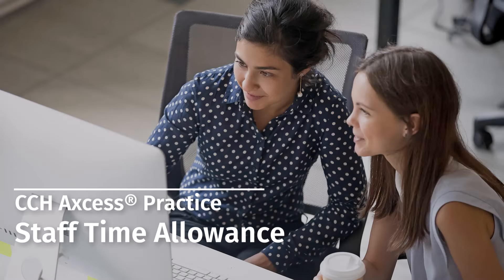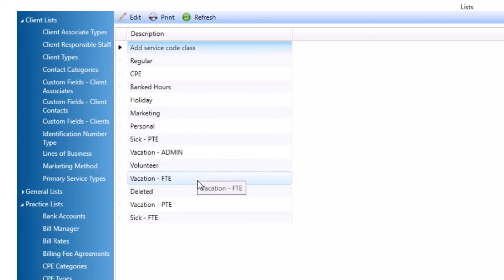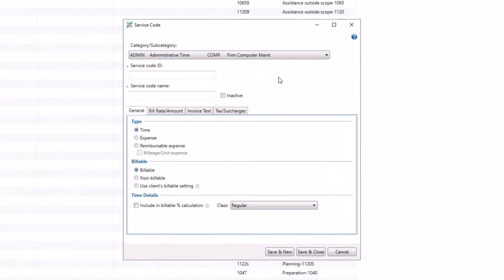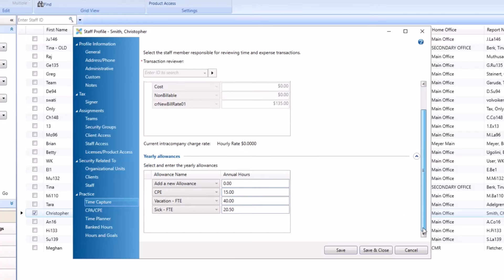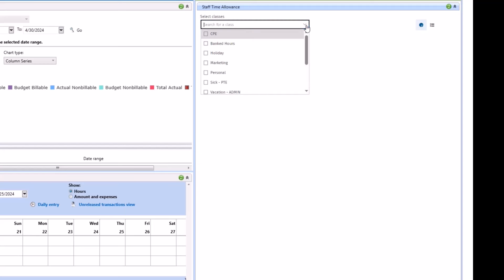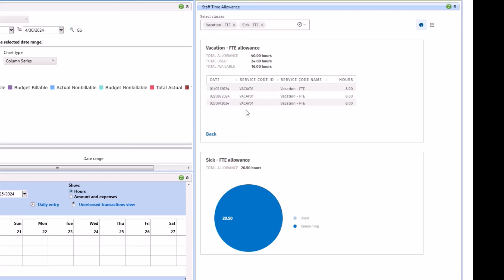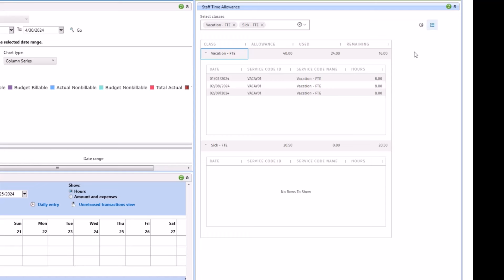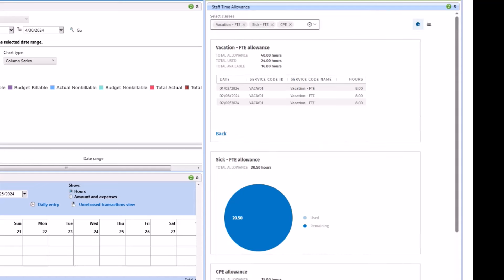CCH Axcess® Practice: Staff Time Allowance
Staff Time Allowance is a new pane in CCH Axcess Practice that gives your firm's staff more power, flexibility and visibility in managing their time and resources. With Staff Time Allowance, staff can directly track their own budget to actual details for work classes such as Vacation.